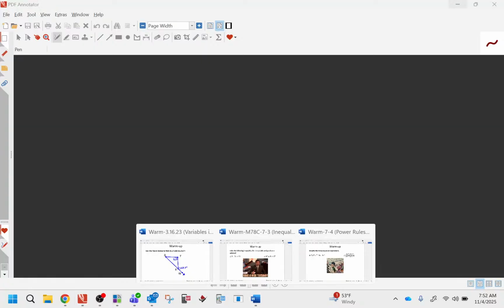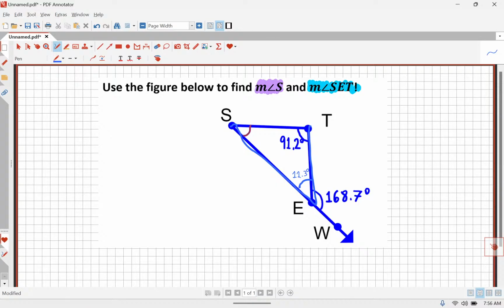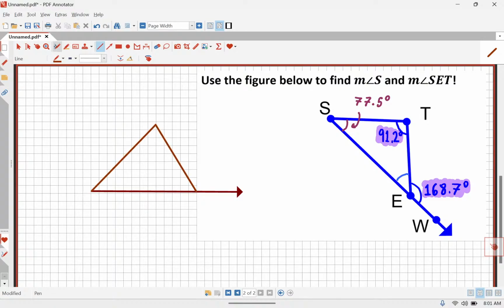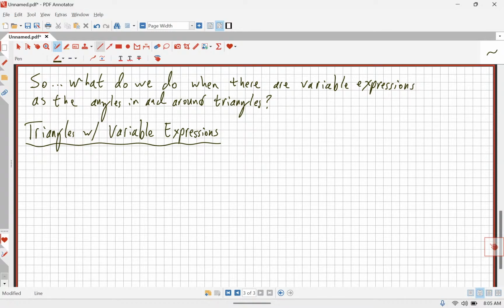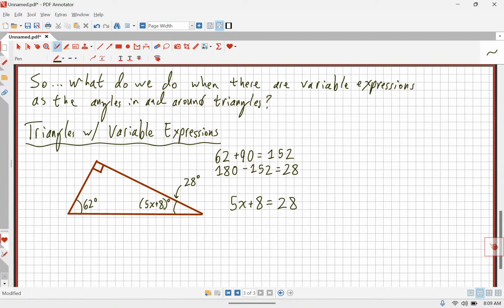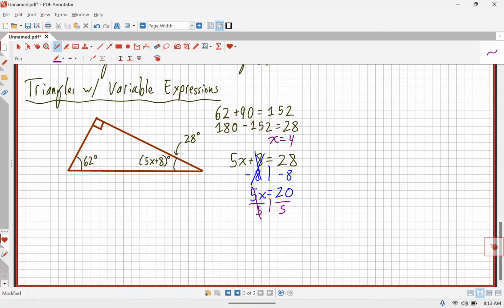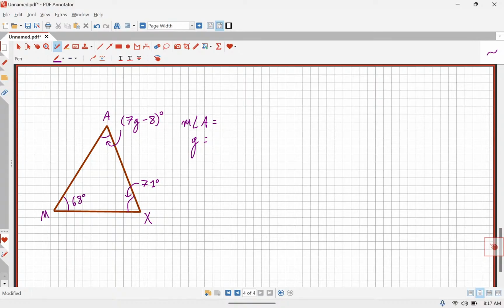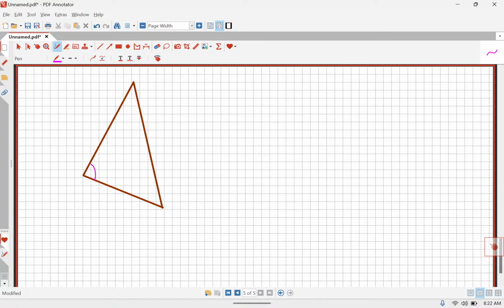Math 8: The Triangle Angle Sum Theorem - an Introduction